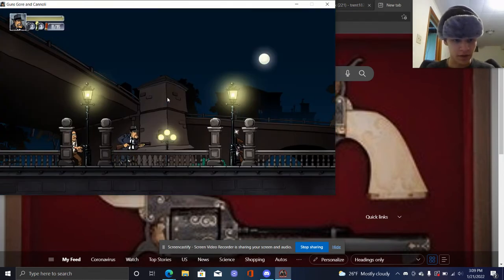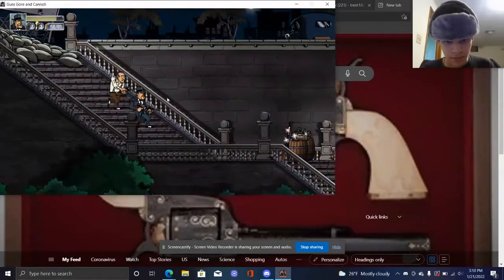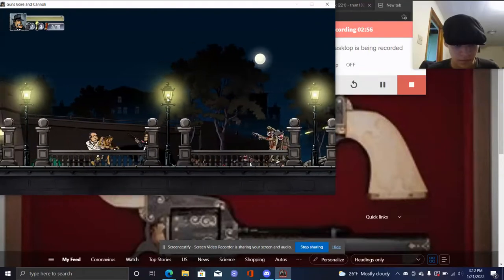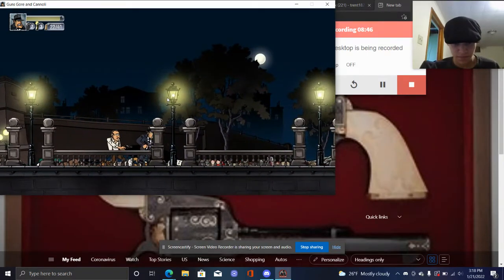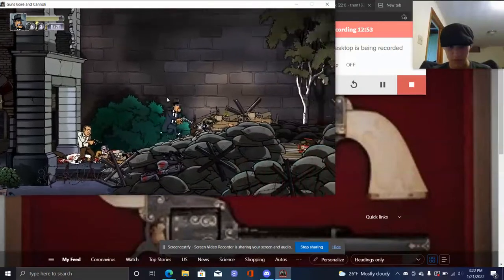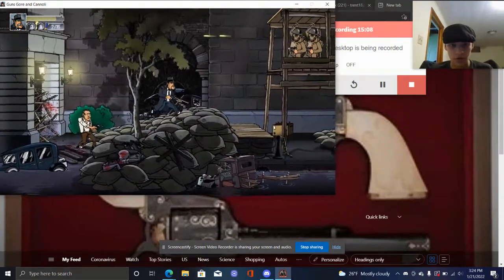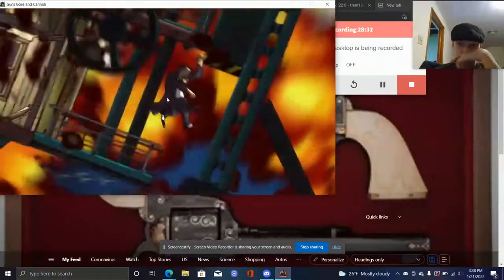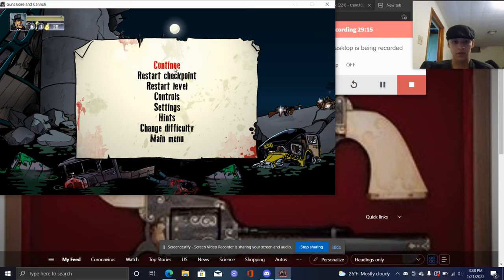GGC ep3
still don't know if people are liking this small miniseries so I'm going to still shoot in the dark